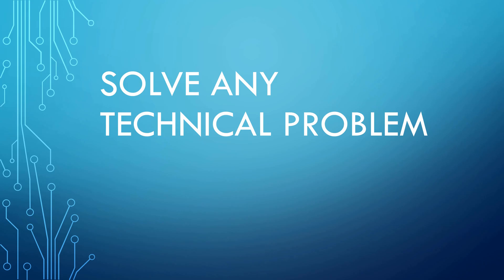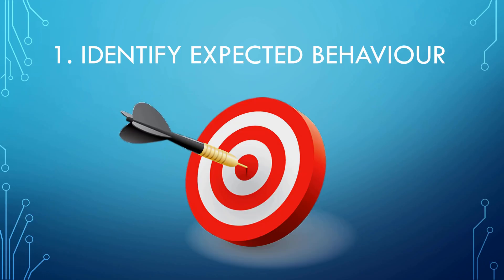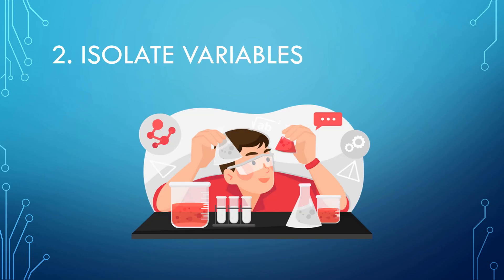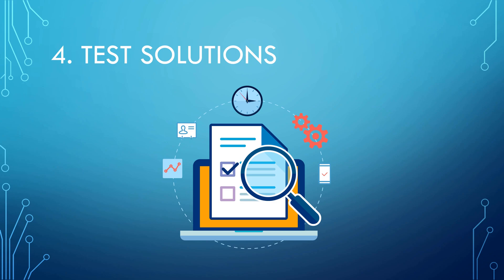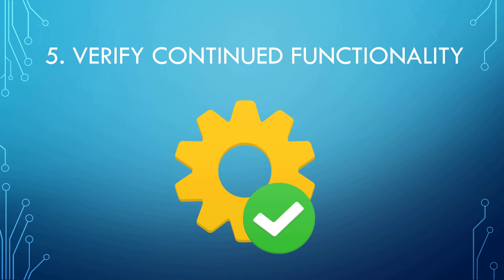5 Steps to Solve Technical Problems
Problem Solving 101 when it comes to technology (software, systems, programs, IT, etc).